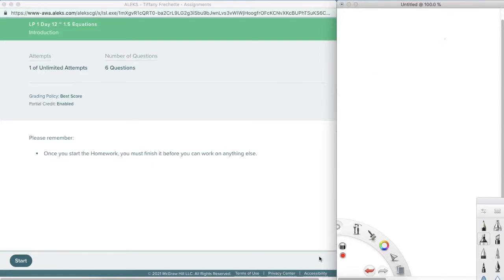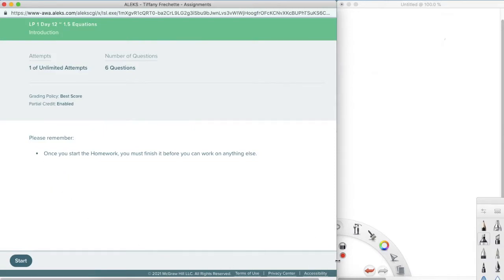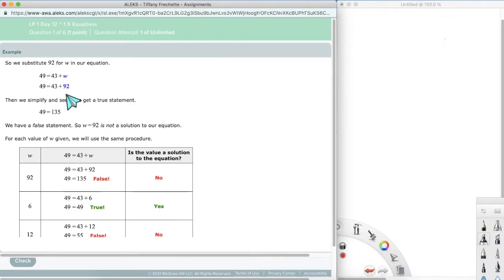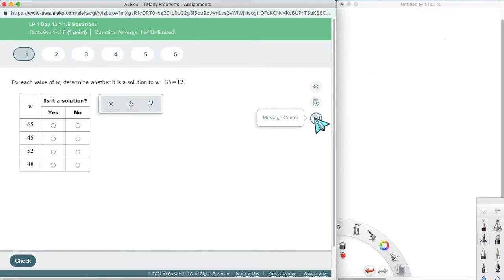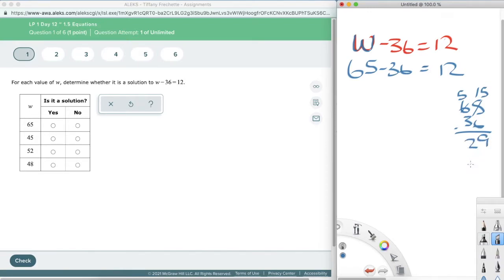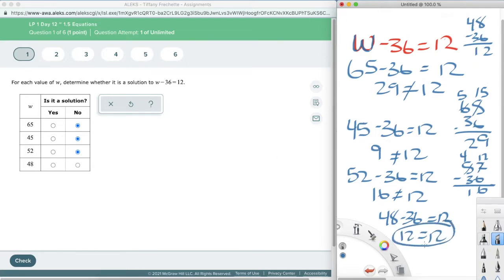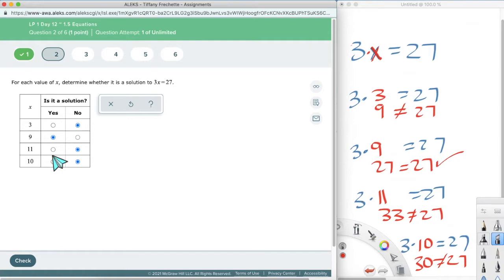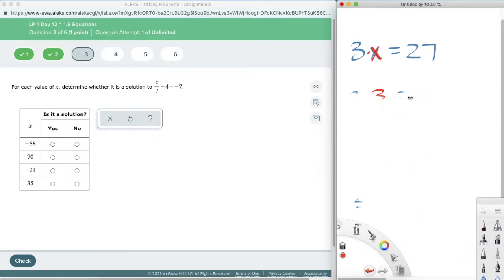1.5 Equations IM I